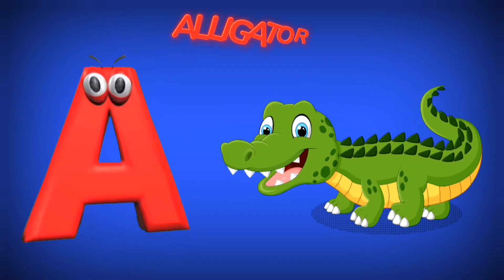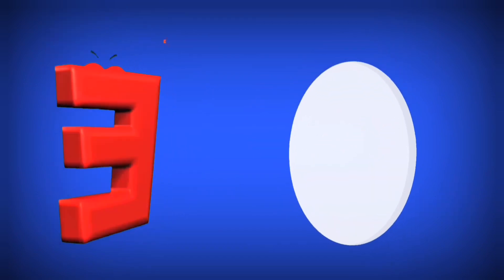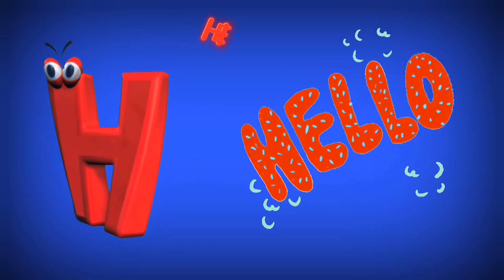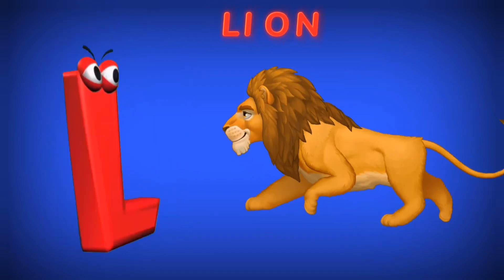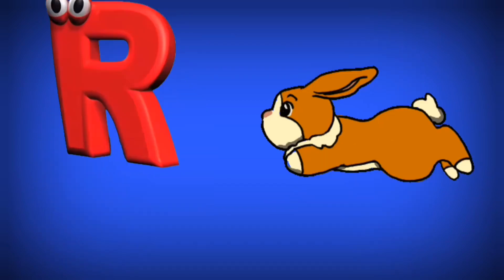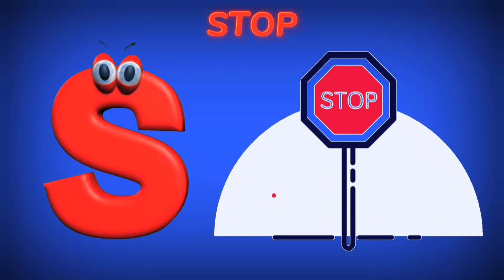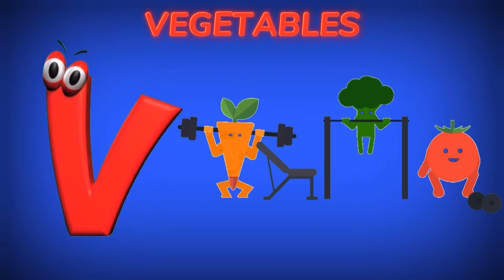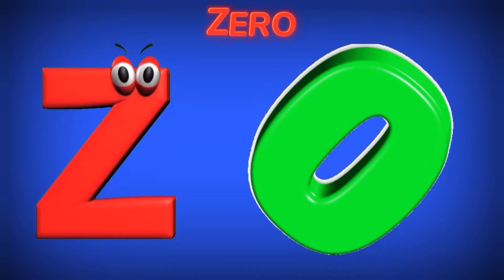Learn Nursery rhymes For Children | kindergarten | Alphabet Songs | Phonics Song A to Z